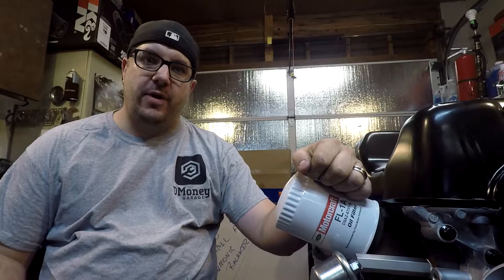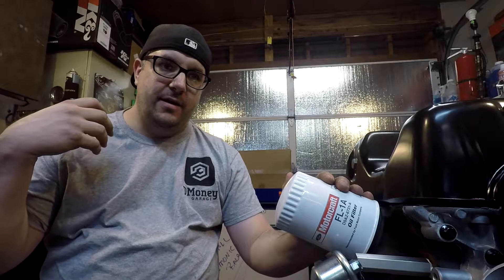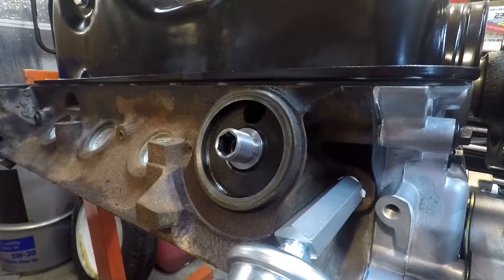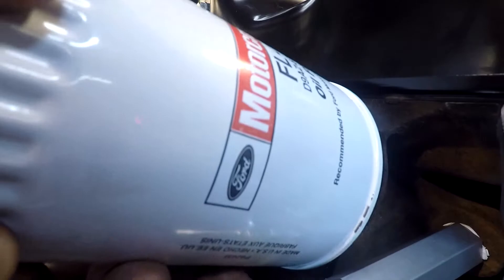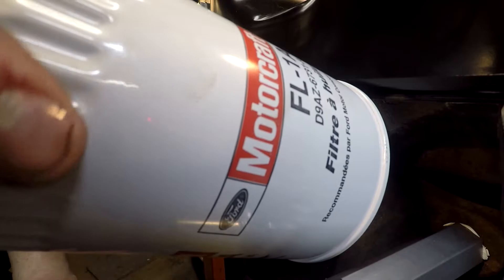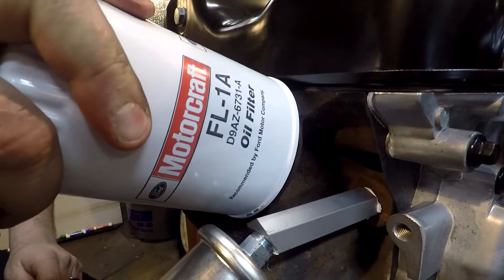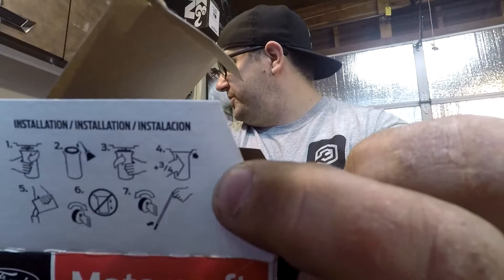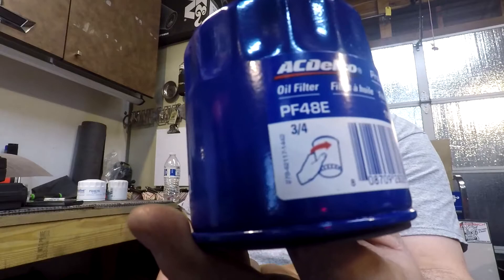How To Install An Oil Filter. How tight should an oil filter be. Oil Change Basics.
How to install an oil filter. How tight should an oil filter be. Oil change Basics. This is the first video in the how to basics series so this is going to be very basic. We are going to break down maintenance and explain in depth different steps of every maintenance jobs.

You do not need tools to install a canister style filter.